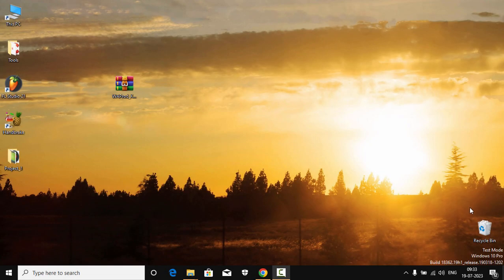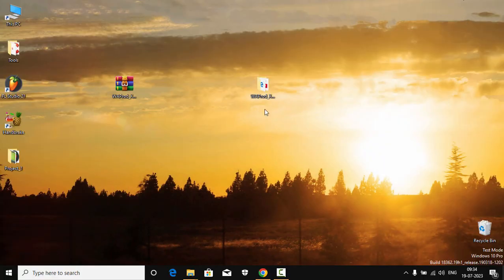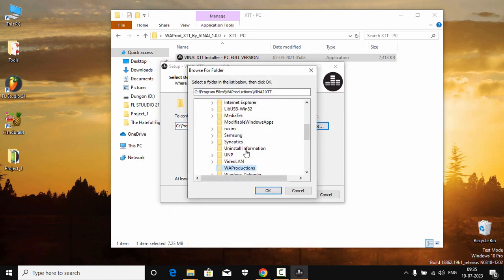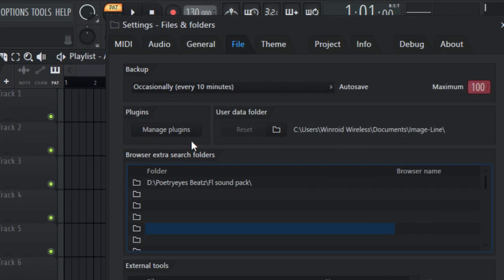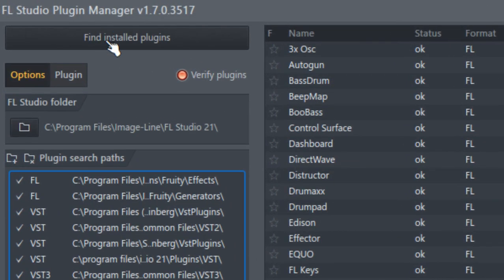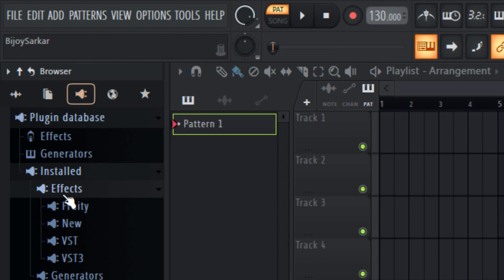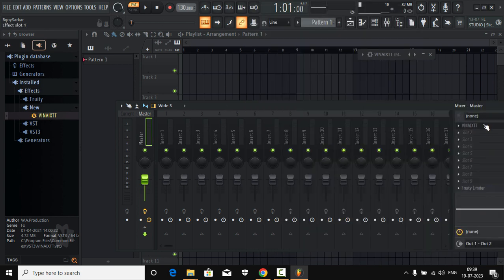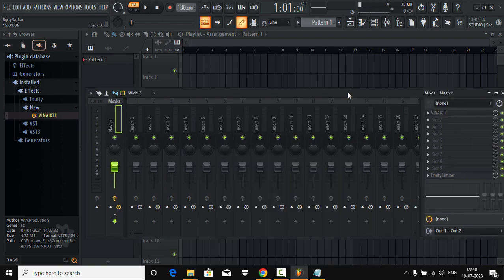How To Install VST Plugins In FL Studio 2024 | Step-by-Step Tutorial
Learn how to add VST plugins in FL Studio 21 with our easy step-by-step tutorial! Whether you're a beginner or an experienced music producer, this essential process will take your music production to the next level. We'll guide you through the entire installation, making it simple and straightforward. Discover how to integrate powerful VST plugins seamlessly into FL Studio 21.Like, subscribe, and hit the notification bell for more helpful tutorials on FL Studio VST plugins and music production tips